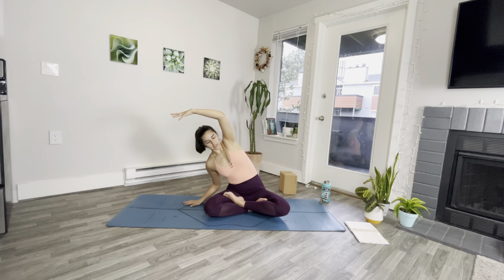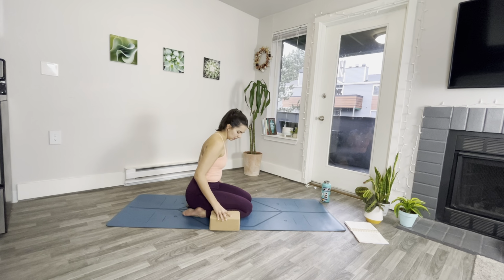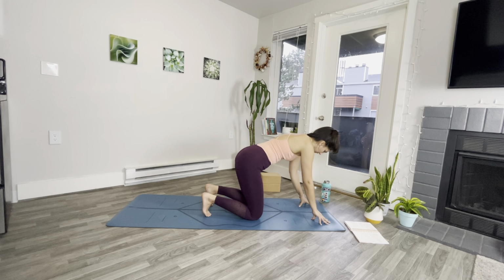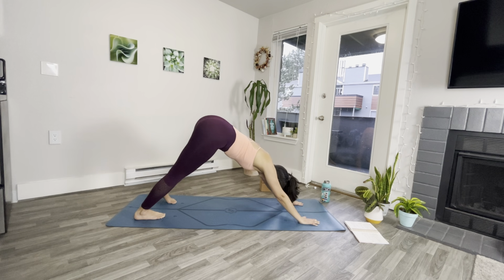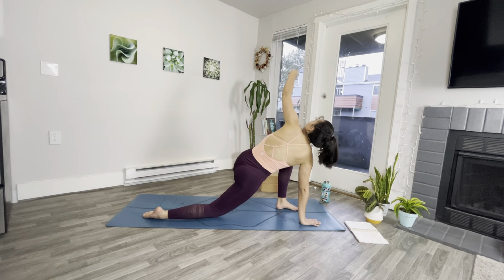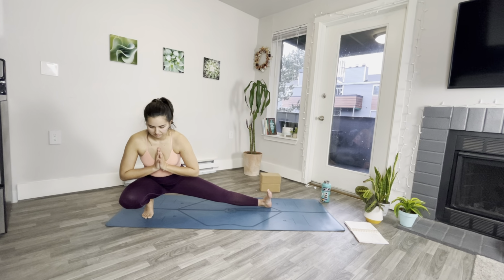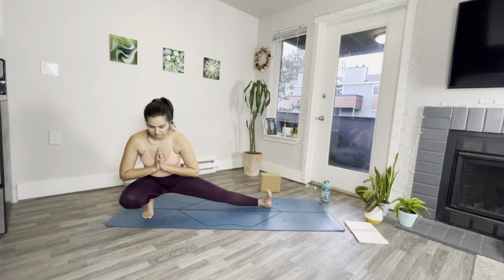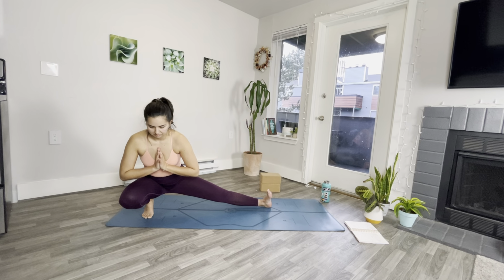Lower Body Flow | 25 Minute Yoga Practice | Flow with Karina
This lower body flow will challenge your quads and hamstrings to bring out their inner strength. We will work on some mobility to warm up then hop right into a flow sequence that you can repeat a few times if you would like to make it a little longer! Grab your water and I'll meet you on your mat!

- Karina